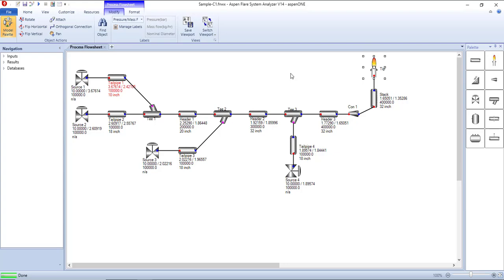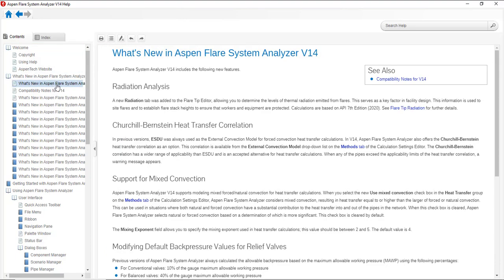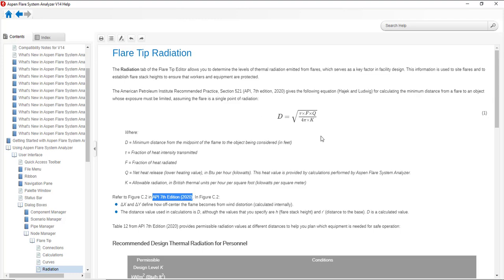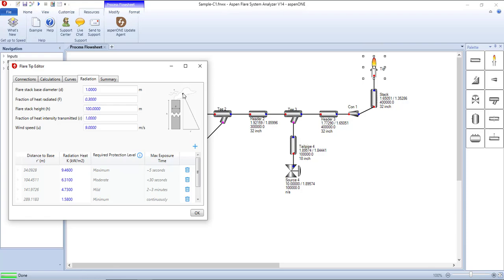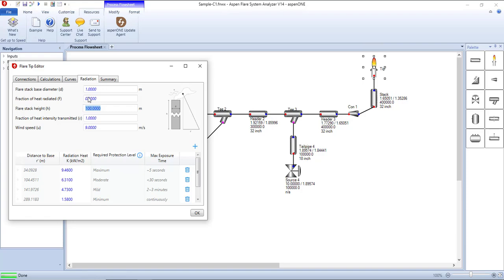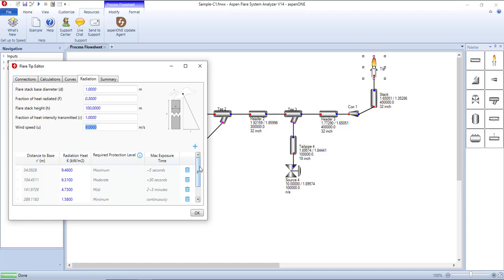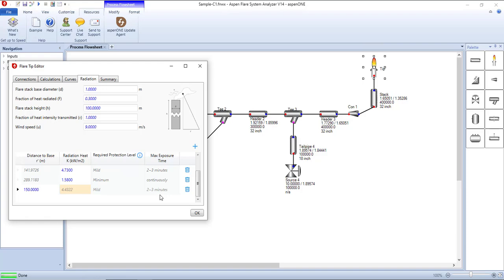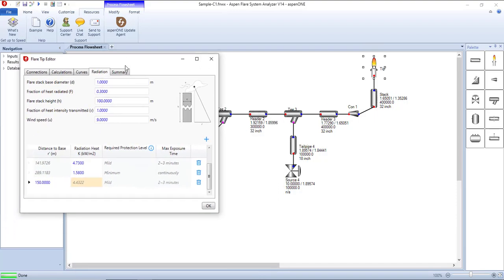Radiation Calculation based on API 521: a new feature in Aspen Flare System Analyzer V14